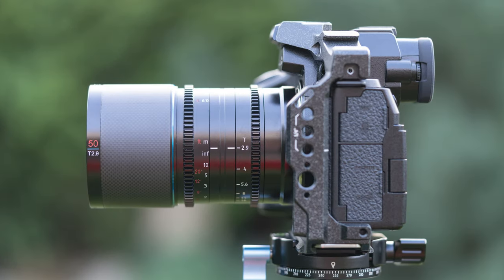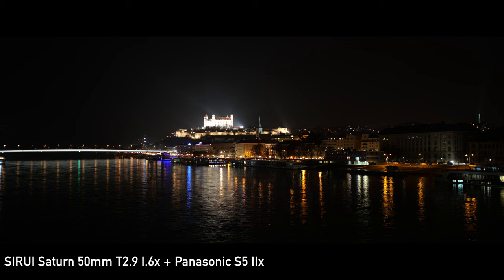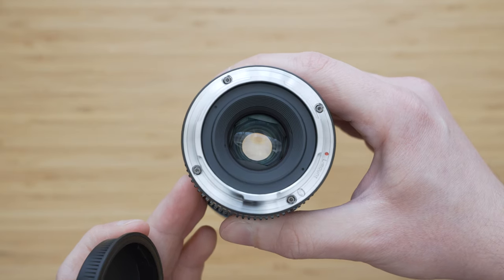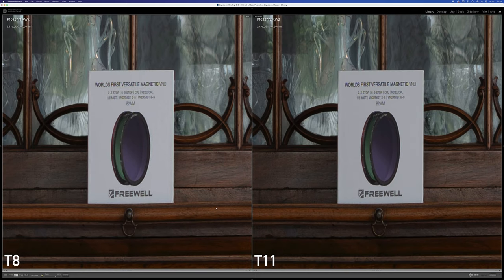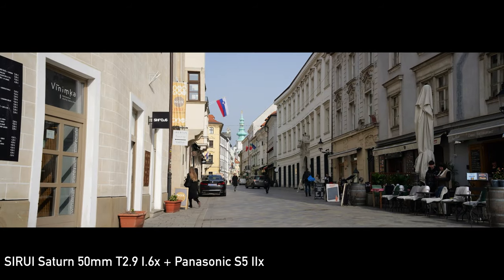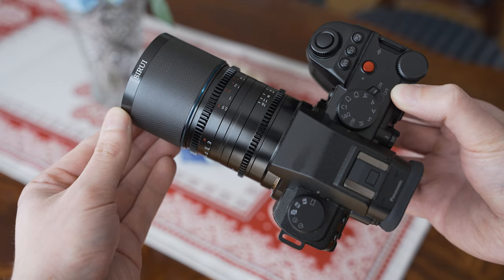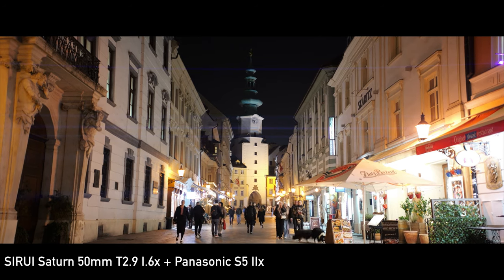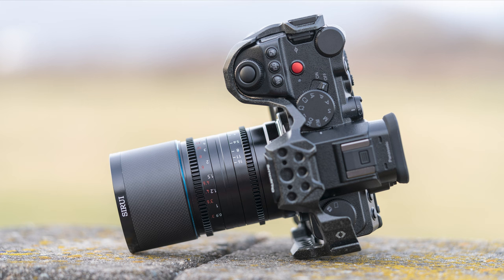SIRUI Saturn 50mm T2.9 1.6x Anamorphic Review w/ Panasonic S5 II x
SIRUI Saturn 50mm T2.9 1.6x Anamorphic
Panasonic S5 II
Panasonic S5 IIx

Review unit was provided by SIRUI

Panasonic 14-28mm F4-5.6 MACRO Review w/ Panasonic S5 II